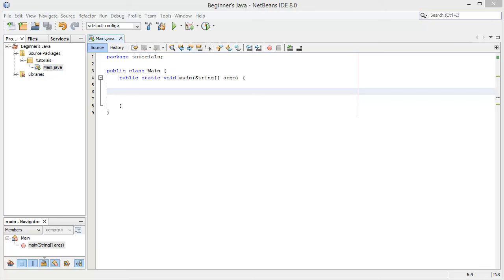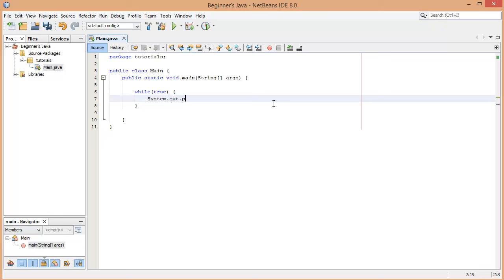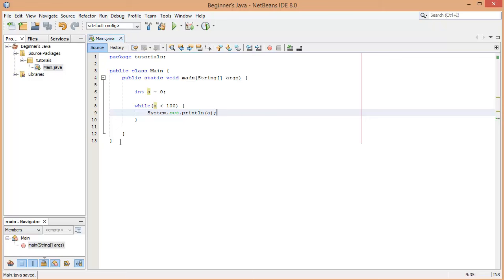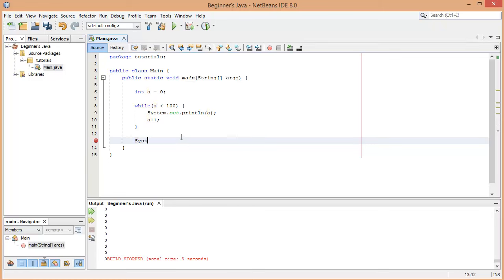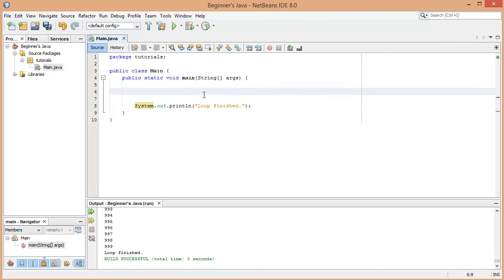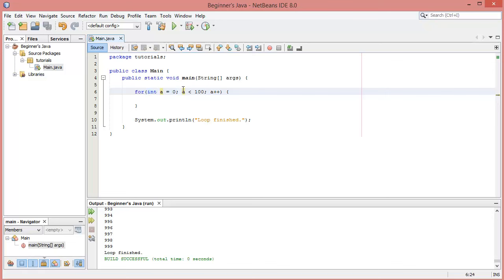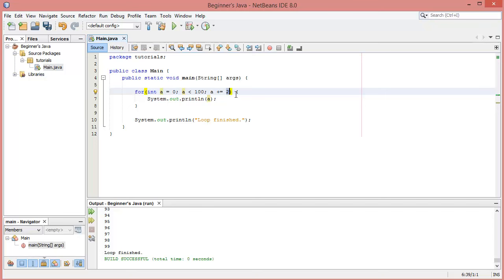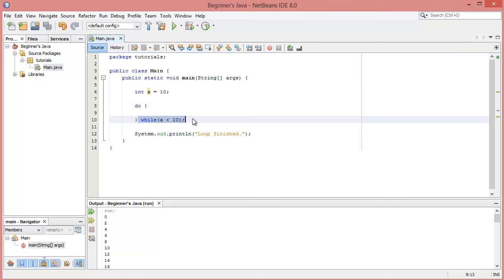Java For Beginners: While, Do While & For Loops (7/10)